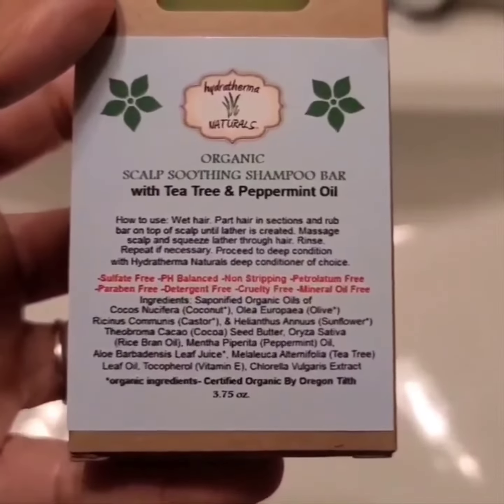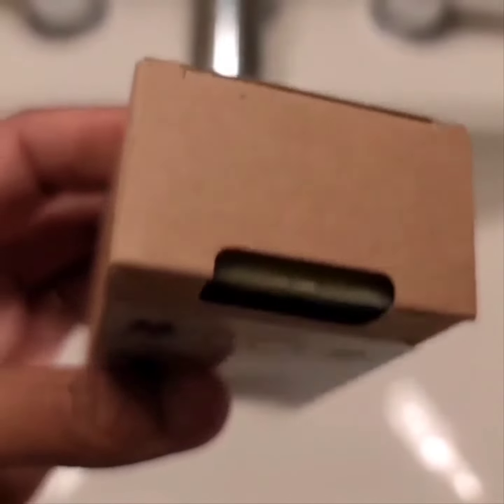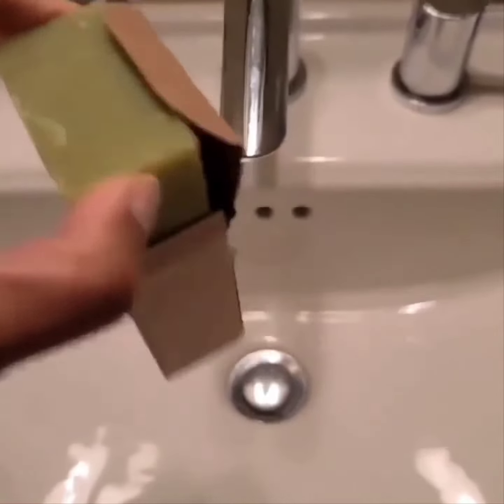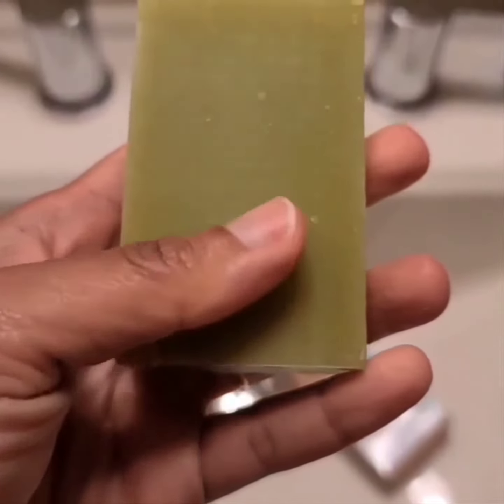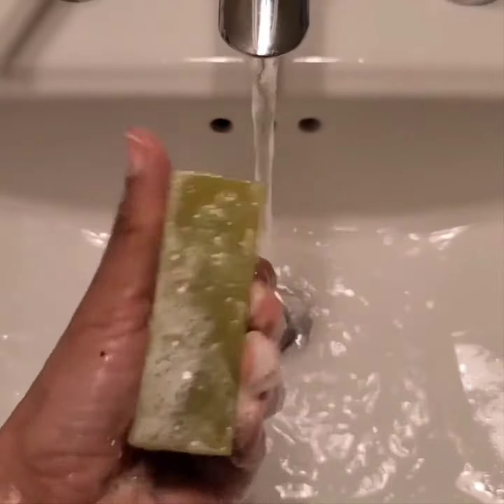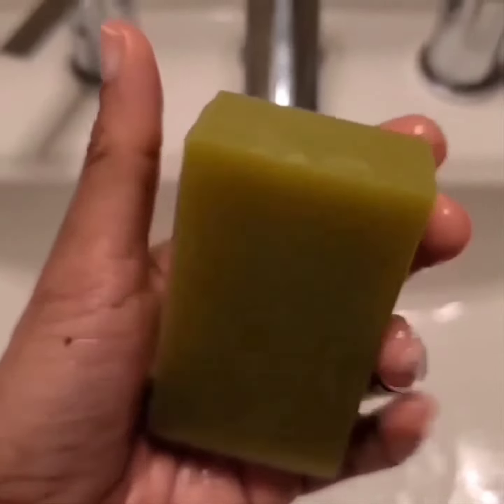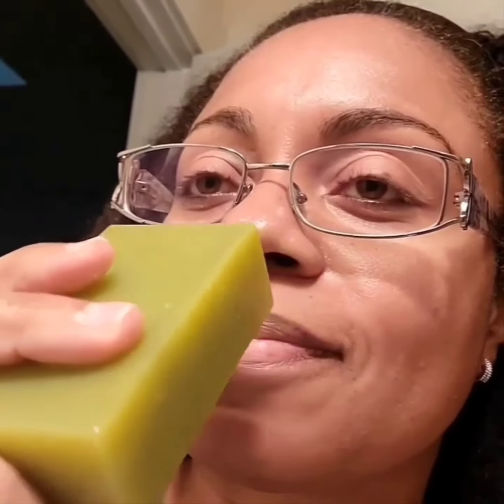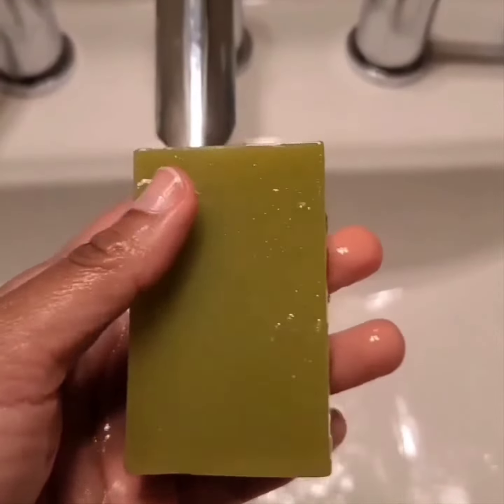Have u ever tried this shampoo bar? The Hydratherma Organic Scalp Soothing Shampoo Bar is the truth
Have you ever tried this shampoo bar? The Hydratherma Naturals Organic Scalp Soothing Shampoo Bar is the truth. So moisturizing, environmentally friendly and last forever.
✅ Enhanced With Peppermint And Tea Tree Essential Oils! You Will Feel "Cool, Refreshing And Invigorating" Sensations!

✅ Awesome For Itchy/ Dry Scalp Sufferers

✅ Certified To USDA Organic Standards

✅ Silicone Free-Sulfate Free-Cruelty Free-Non Stripping

✅ Color Safe & Great for Travel